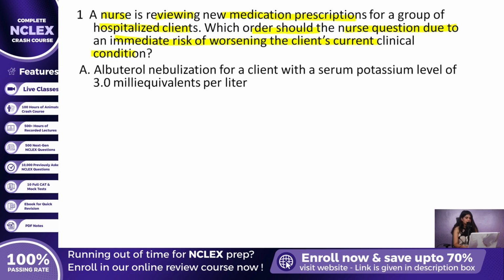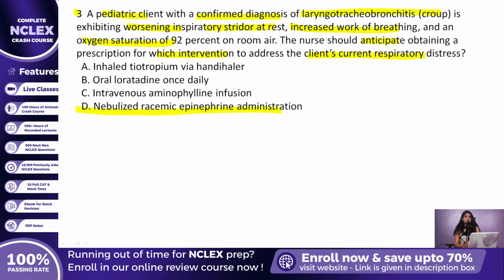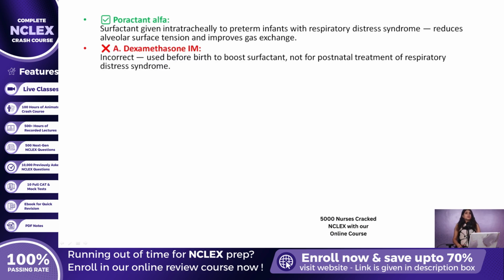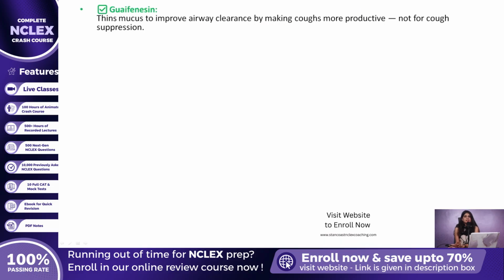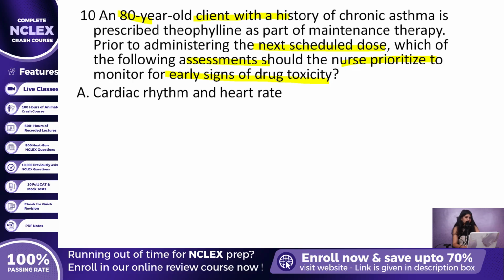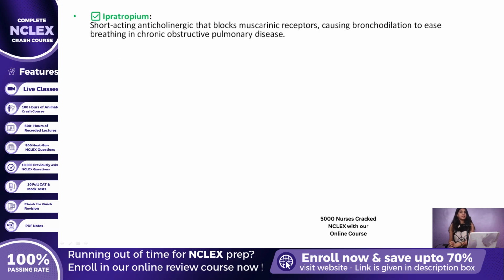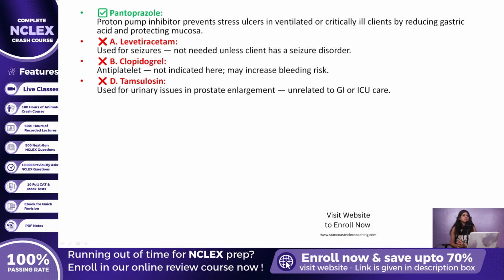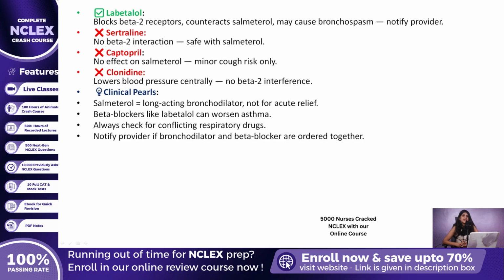Ace Your NCLEX! Top Respiratory Pharmacology Questions You MUST Know! | nclex questions and answers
🚀 Boost your NCLEX exam prep with our ultimate guide to Respiratory Pharmacology! In this must-watch video, we'll dive into high-yield NCLEX questions and answers specifically designed to test your knowledge on respiratory medications. Understand key concepts including bronchodilators, corticosteroids, inhalers, drug interactions, side effects, patient education, and much more! Perfect for nursing students, recent graduates, and anyone gearing up for the NCLEX-RN or NCLEX-PN exams.

Looking for a comprehensive NCLEX prep course? Check out the Complete NCLEX Review Course by Stancoast NCLEX Coaching. This course offers:

✅ 100 Hours of Animated Crash Course: High-quality animations covering essential topics.

✅ 500 Hours of Recorded Lectures: In-depth discussions on 300+ high-yield NCLEX topics.

✅ 500 NGN Questions Discussed in Detailed Lectures: Master the Next Generation NCLEX format.

✅ 5,000 Previously Asked NCLEX Questions: Practice with real exam questions.

✅ 15 CAT/Mock Tests: Simulate the real NCLEX exam environment.

✅ Exclusive NCLEX eBook: Summarize all important topics for quick revision.

✅ Study Planner: Tailored plans for 1 week, 1 month, and 3 months.

✅ PDF Notes: Comprehensive notes for efficient studying.

✅ 1-Year Access: Study at your own pace with extended access.

📚 What you’ll learn in this video:

Important respiratory pharmacology questions frequently asked on NCLEX exams.

Clear, concise rationales for each answer.

Tips and strategies to tackle pharmacology questions confidently.

💡 Key topics covered:

Asthma and COPD medications.

Bronchodilators (Albuterol, Salmeterol, Theophylline).

Corticosteroids and inhaled steroids.

Medication administration best practices.

🎯 Who should watch:

Nursing students preparing for NCLEX-RN or NCLEX-PN.

Nurses wanting to refresh respiratory pharmacology knowledge.

Anyone struggling with pharmacology-related NCLEX questions.